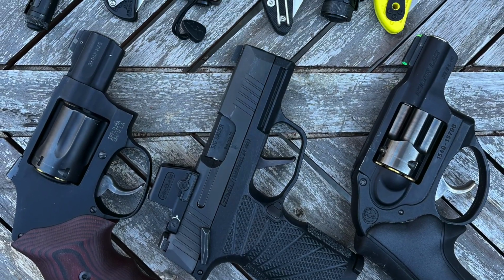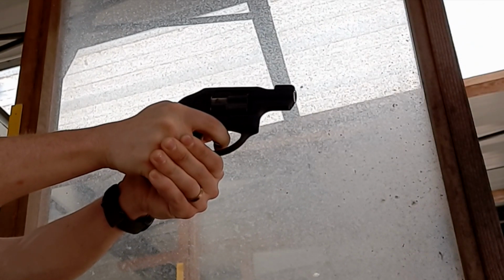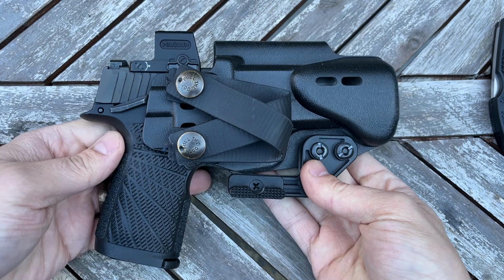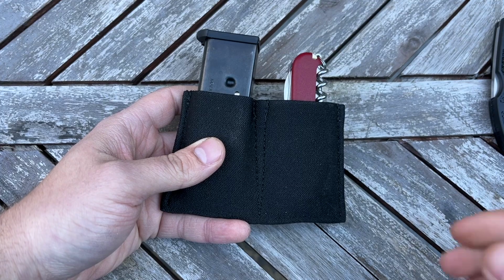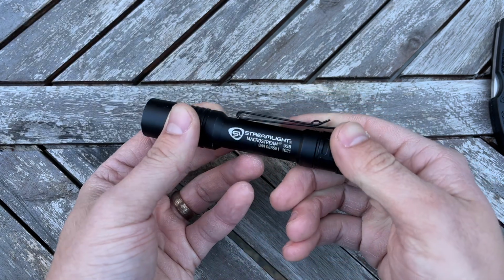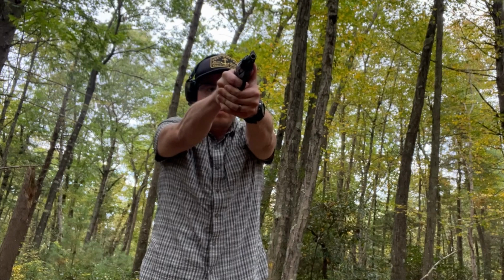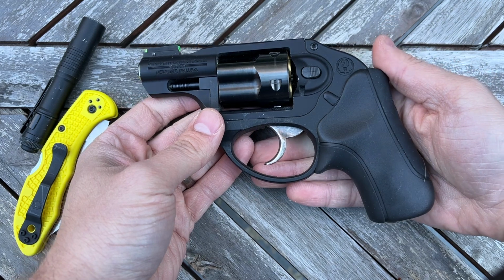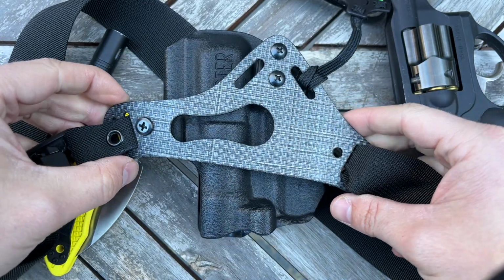3 Great Concealed Carry Guns for the Regular Guy - Sig P365X, Ruger LCR, S&W 432UC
Three EDC Setups that I have really been enjoying lately. They fit into my lifestyle and systems - there's no right answer for everybody.
Sig P365X w/ Holosun EPS Carry, Wilson Grip
Smith & Wesson 432 UC .32H&R
Ruger LCR .38 Special

Bubba Fudd’s SHTF Survival Kit:
ESEE KNIFE
WATER FILTER
FIRST AID KIT
FOOD STASH